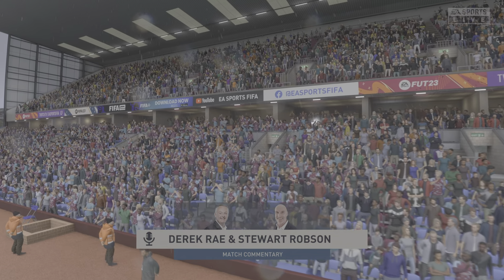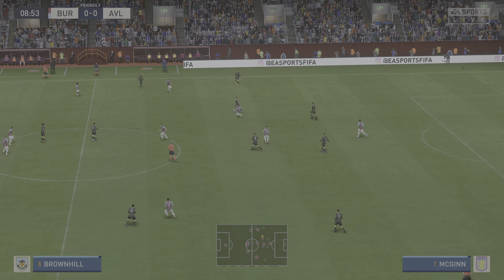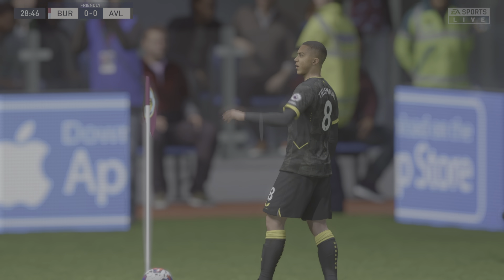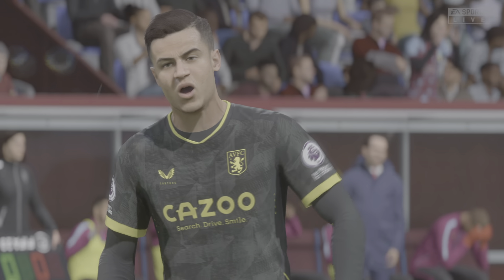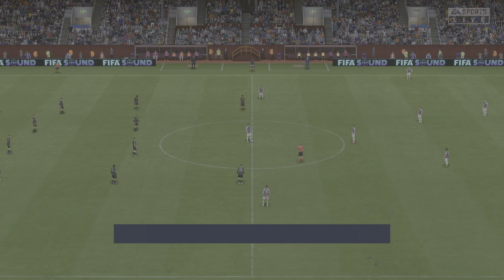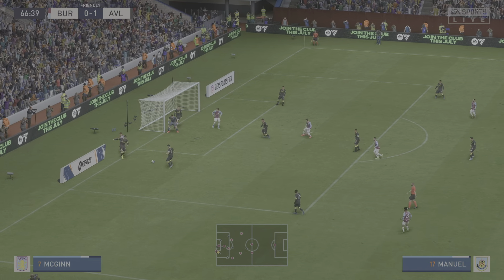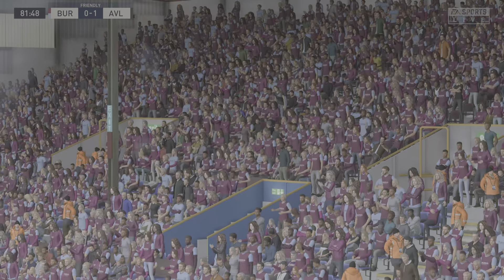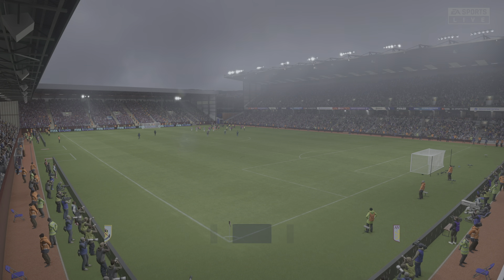EPL: Burnley vs Aston Villa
Welcome to this weeks fixture in the English Premier League.

Which way is the result going to go? get your predictions on todays game in the comments below.